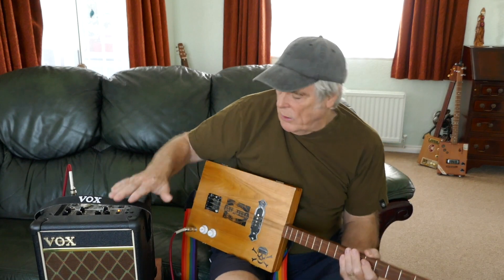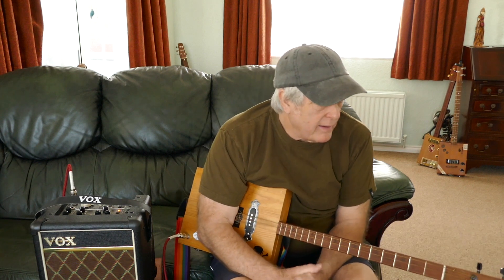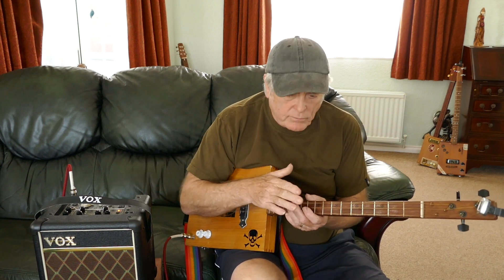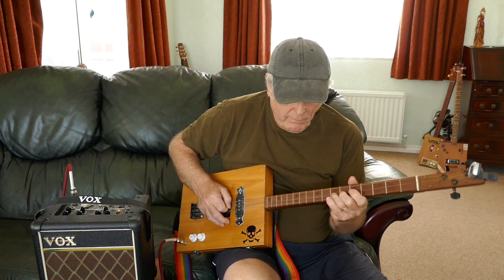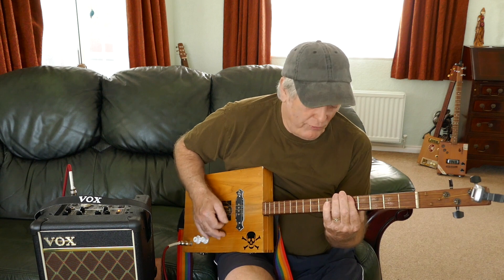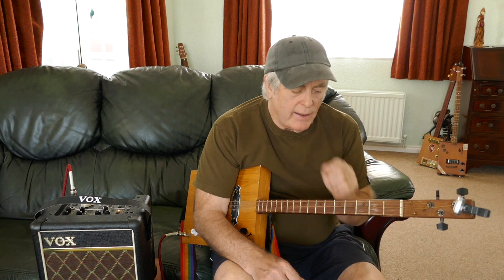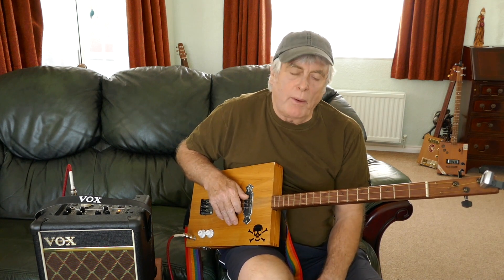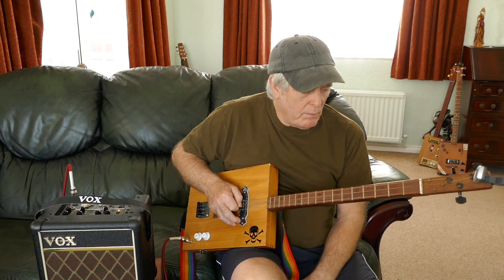Cigar Box Guitar - Open E Tuning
Open E tuning for cigar box guitar
For Chords sheets: